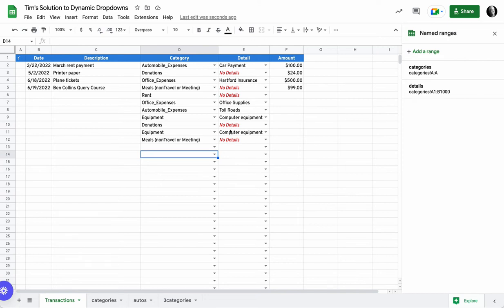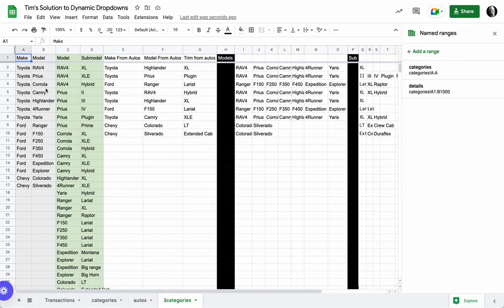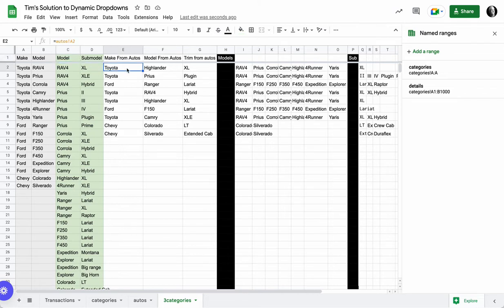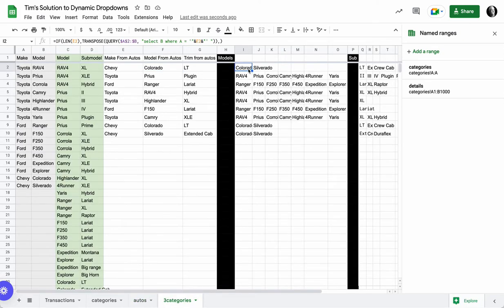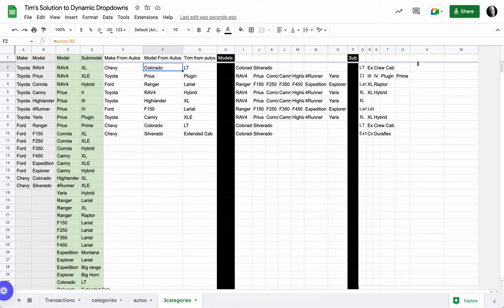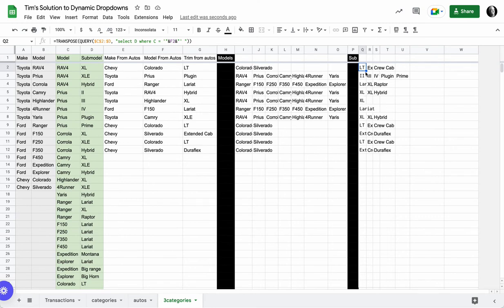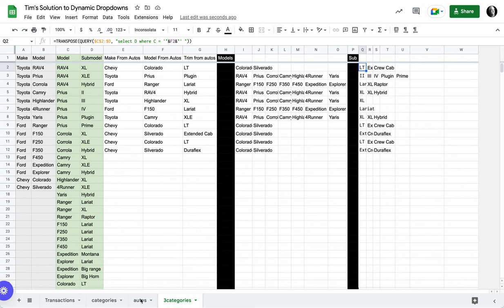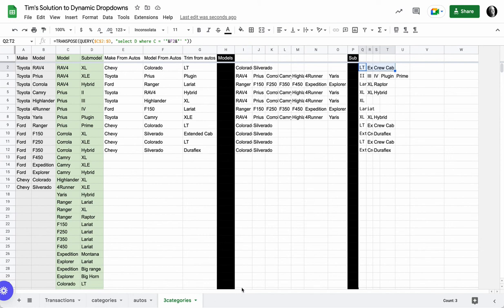Multiple Dependent Drop Down Menus in Google Sheets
@redtailfanschool In this video we show how to build multiple dependent drop down menus.